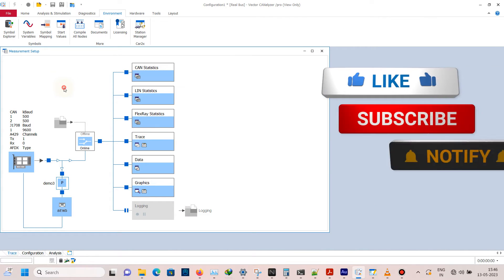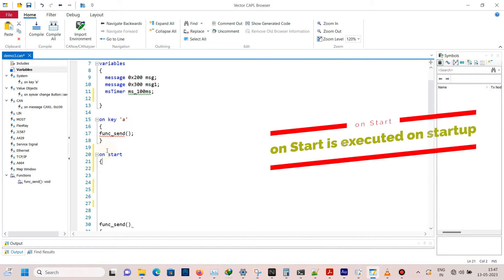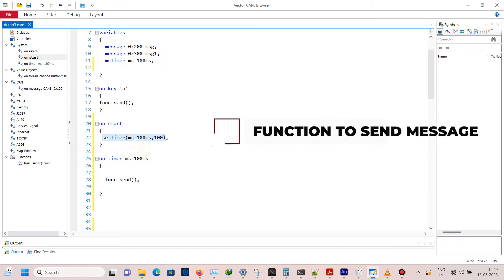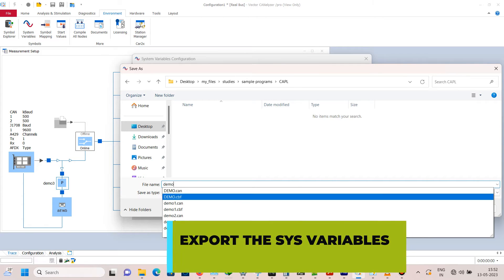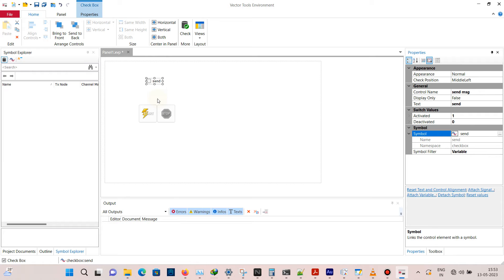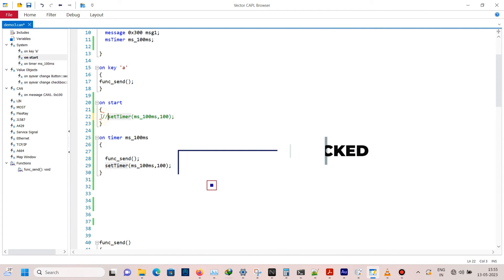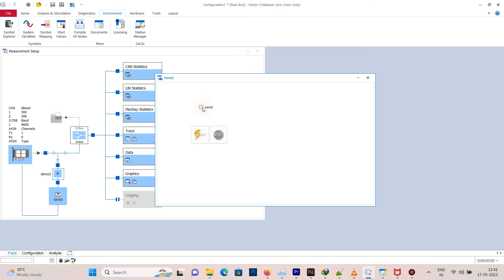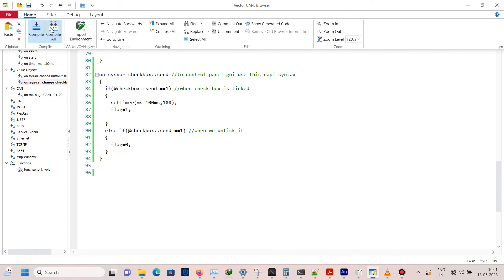🔥📟 Mastering CAPL Programming: Sending Messages Cyclically Using Timer ⏰✉️ (with Checkboxes) 💡🔧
📟✉️ CAPL is a powerful scripting language used in automotive diagnostics and communication systems. With our expert guidance, you'll learn how to set up timers, create checkboxes, and develop scripts that send messages at specific intervals. ⏰🔧

💡💻You'll understand how to implement checkboxes to enable or disable the message transmission and explore various timer options to control the intervals. 📝🔁

🔥💡 Watch our video now and unlock the power of CAPL programming to send messages cyclically using a timer and checkboxes! Let's take your automotive programming skills to the next level! 🚀✨
0:00| Introduction
0:29| Timer capl program
1:49| Create sysvar for Checkbox
3:07| checkbox code in capl
4:04| working of panel
4:14| where to check syntax